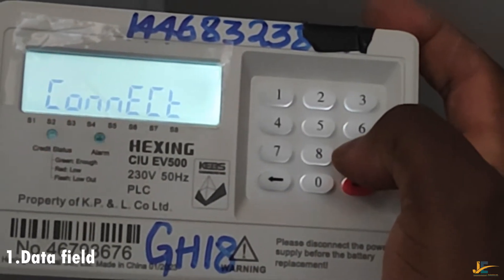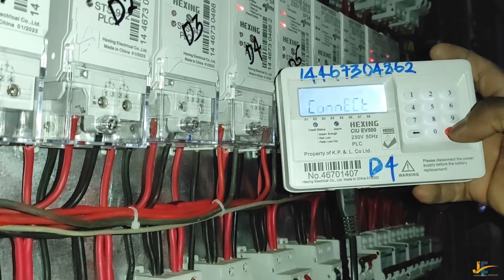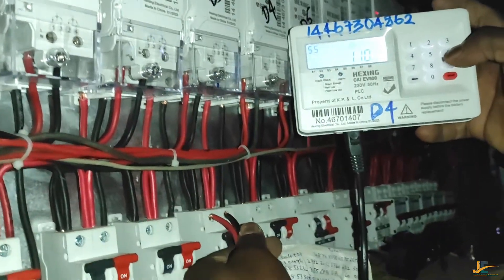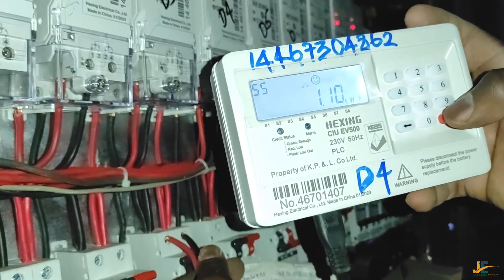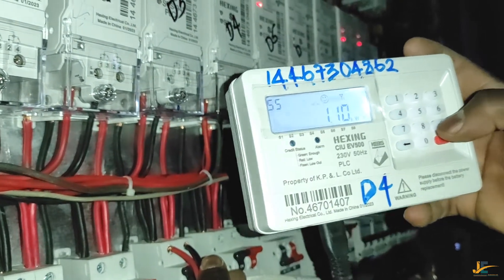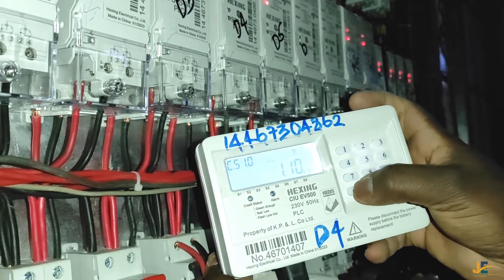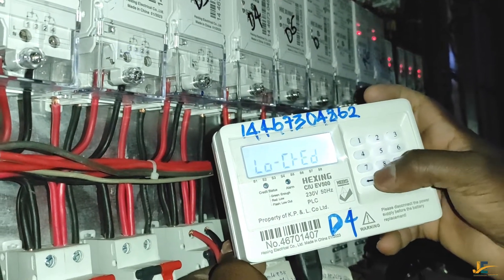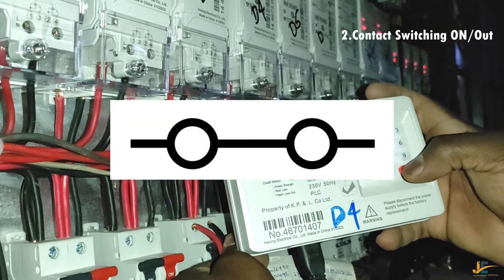HOW TO CANCEL ALARM & CHECK YOUR TOKEN BALANCE, METER No. FROM HEXING 2023 MODEL. {All Short Codes}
Hey guys, Electricians, Electrical students, and Utility Customers. This is a special video regarding the HEXING Prepaid meter CIU 2021/2023 Model On how to Read & Interpret the Information from Ciu Lcd Screen and How to use Shortcodes, Kindly Watch this video, Like, Comment, and support us by SUBSCRIBING to this channel. Feel free to ask all questions below in the comment section for more Understanding or reach out to us on WhatsApp For utility Prepaid energy meter Applications, either Meter separation{M}, New power connection{E}, or Additional Load, Call us at 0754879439. We also do professional Installation to meet Utility power Provider Standards and IEE Regulations. NB, As a qualified Electrician being experienced, is a credit but being a competent Electrician is fundamental. NB, All Electrical work MUST be done by a QUALIFIED Electrician.